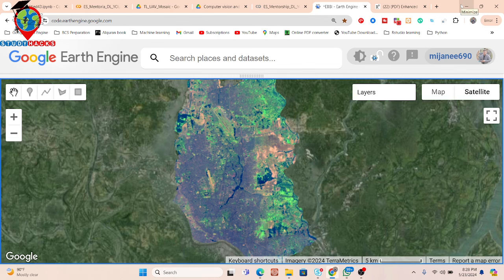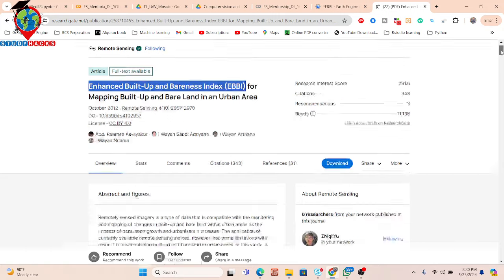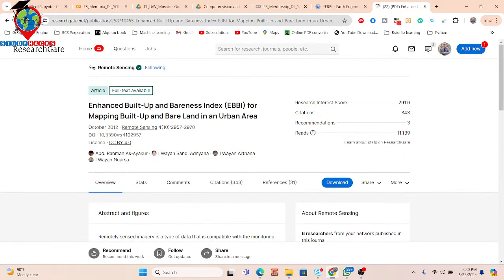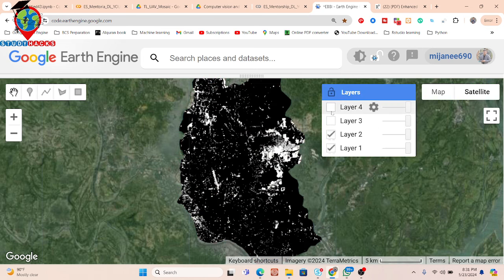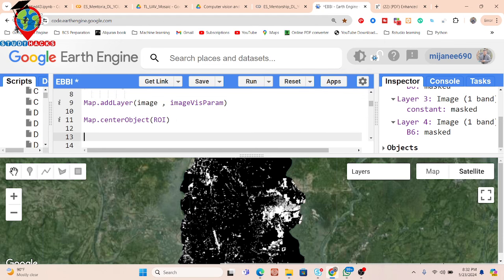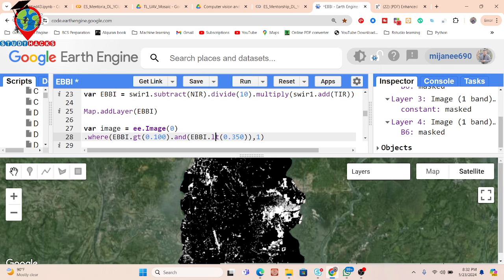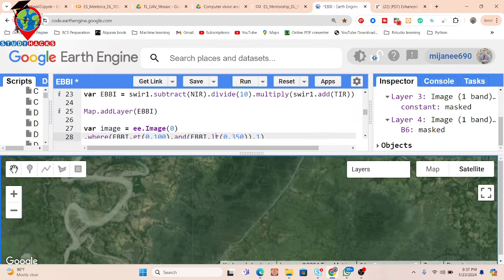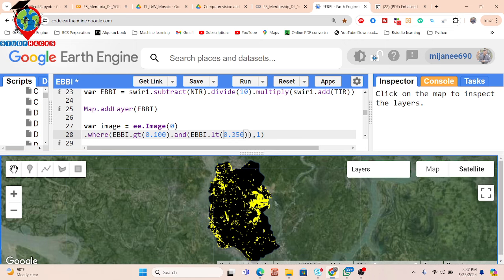Mapping Built-Up and Bare Land in an Urban Area Using EBBI on Google Earth Engine